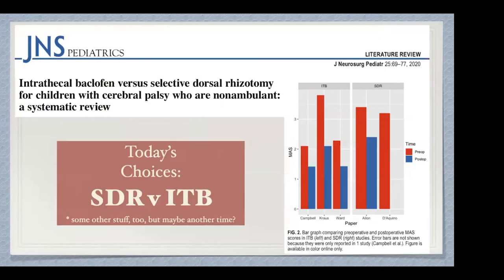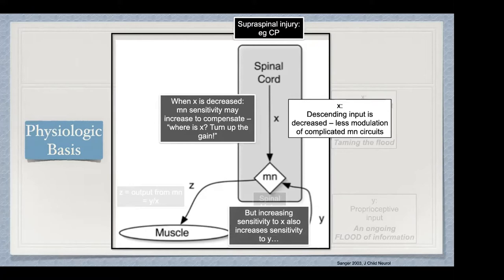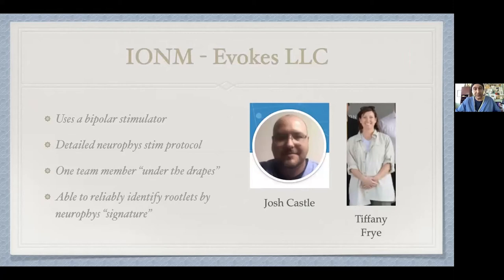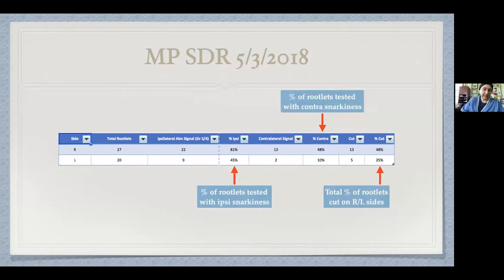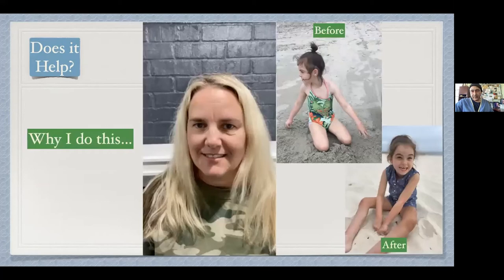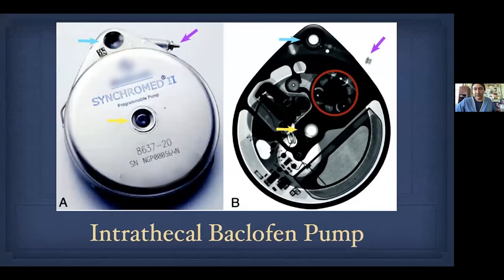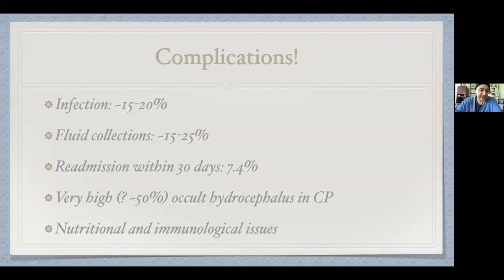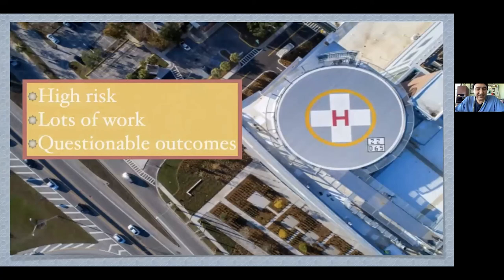2021 Cerebral Palsy Updates: Neurosurgical Interventions in Cerebral Palsy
Enduring Activity:  2021 Cerebral Palsy Updates: Achieving Excellence in Multidisciplinary Care
 “Neurosurgical Interventions in Cerebral Palsy”

Target Audience
This activity is designed for physicians, advanced practice providers, nurses and allied health professionals in the practice of pediatrics, primary care, neurosurgery, neurology, physical medicine and rehabilitation, and orthopedic surgery.

About 500,000 children under age 18 in the United States currently have cerebral palsy, according to United Cerebral Palsy. A goal of the Cerebral Palsy Foundation is its Early Detection Initiative, which has reduced the age of detection from 2 years to 10 ½ months in its network. Earlier detection leads to earlier therapies and interventions, resulting in better long-term outcomes. This program will recognize the importance of early detection and provide clinicians the tools to recognize symptoms for early diagnosis as well as discuss the latest treatment options and strategies of
the multidisciplinary team. Highlighting excellence in care, better patient outcomes will be achieved.

Objectives
At the conclusion of this offering, the participant will be able to:
1) Identify neurosurgical interventions in cerebral palsy.
2) Discuss selective dorsal rhizotomy in children with cerebral palsy.
3) Compare oral vs. intrathecal baclofen.

Faculty
Ian S. Mutchnick, M.D.
Pediatric Neurosurgeon
Norton Children’s Neuroscience Institute

Relevant Financial Relationships
Faculty
Faculty for this activity have no relevant financial relationships.

Planners
Dr. Vinay Puri has relevant financial relationships with Neurelis and Eisai for his roles on the advisory board and speaker’s bureau.

All relevant financial relationships have been mitigated.

Designation
Norton Healthcare designates this enduring material for a maximum of 0.5 AMA PRA Category 1 Credit(s)™. Physicians should claim only the credit commensurate with the extent of their participation in the activity.

Date of Original Release | March 2021
Course Termination Date | December 2022

Resources

Electrophysiologically guided versus non-electrophysiologically guided selective dorsal rhizotomy for spastic cerebral palsy: a comparison of outcomes

Long-term effects of selective dorsal rhizotomy in children with cerebral palsy: a systematic review

Effect of continuous intrathecal baclofen therapy in children: a systematic review